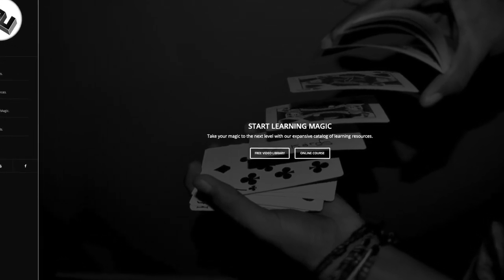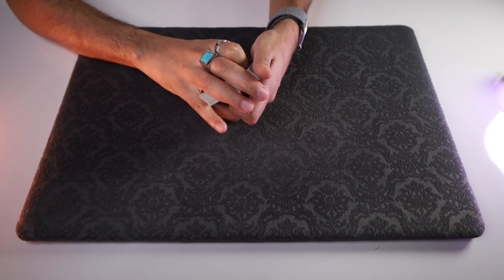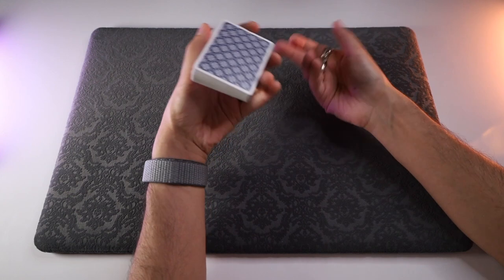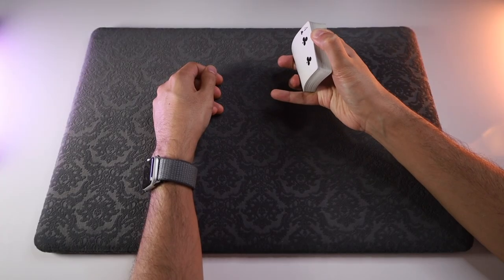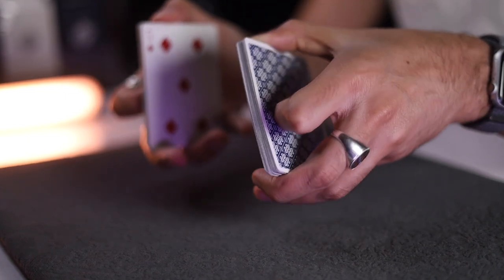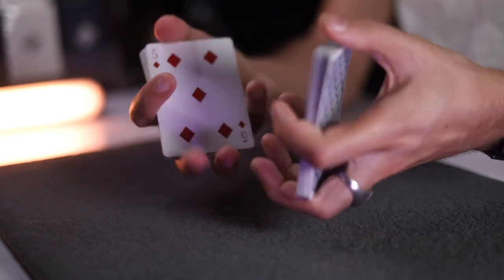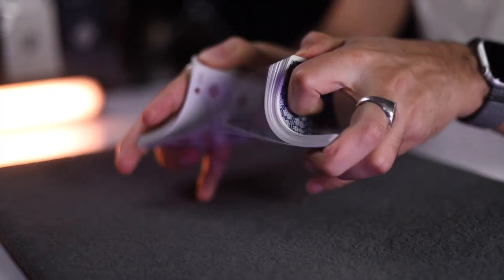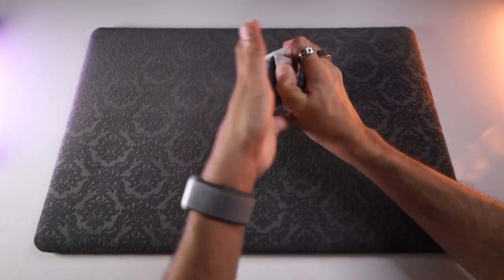Fancy Bridge Riffle Card Shuffle Tutorial (No table needed!)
One of the more visually interesting and versatile shuffling methods available. This is a Riffle Shuffle with a fancy bridge ending that can be done without the need for a table.

▼ MY EQUIPMENT
Main Camera
Main Lens